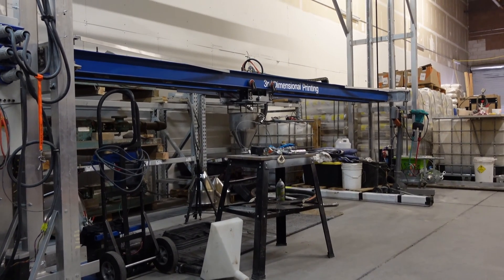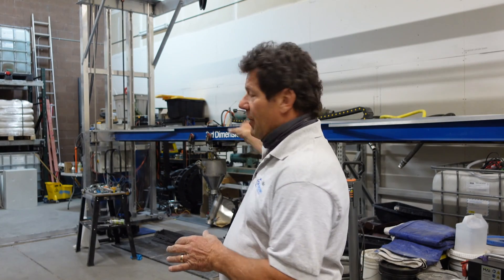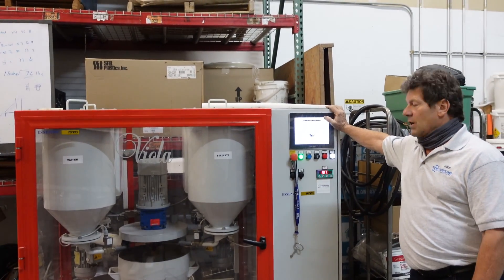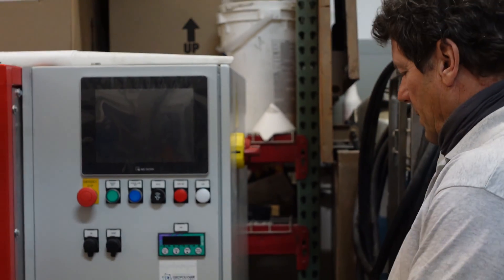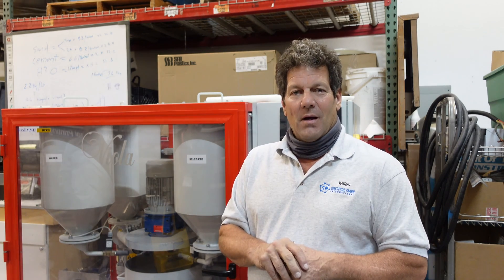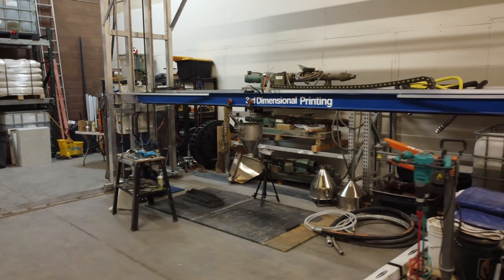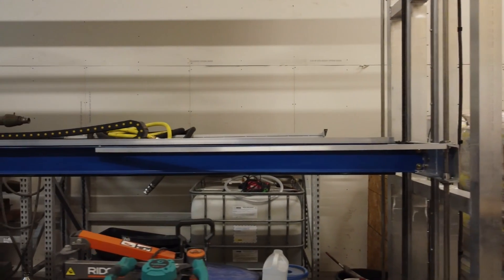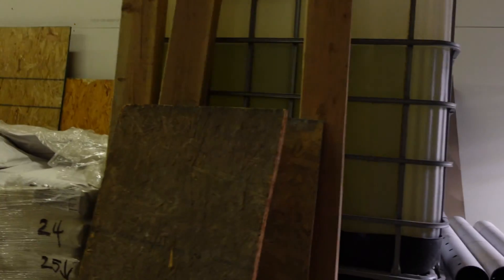GEOPOLYMERS ARE FINALLY HERE | The 10,000 Year 3D Printed House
Lets take a look at the giant 3D printed Geopolymer International uses for their construction applications!

Everyone looks to geopolymers as an environmentally friendly alternative to concrete. Until now I really didn't have any understanding of how this silica based binder differers from the concrete other companies are using. At World of Concrete 2022 I got the opportunity to speak with the Geopolymer International team, a video I posted last week.

We also get to speak with a General Contractor in this video which is something many people have been requesting more of!